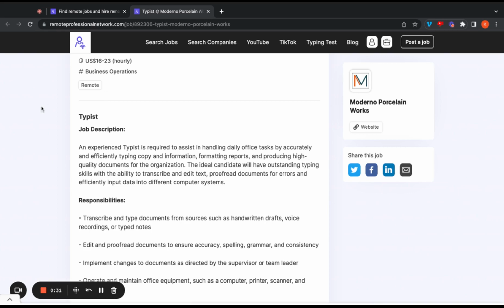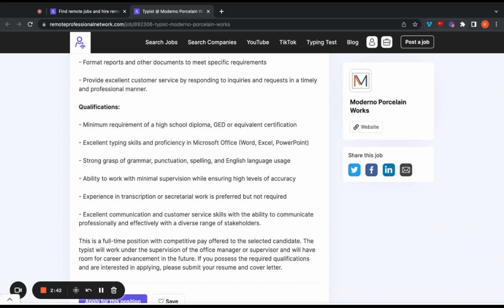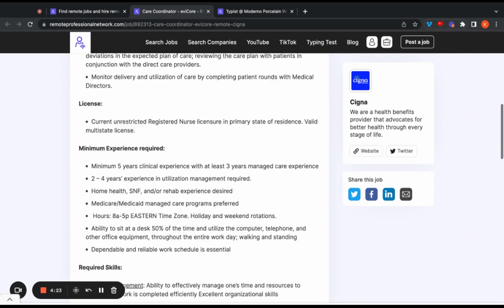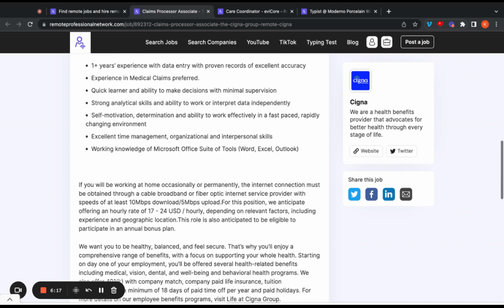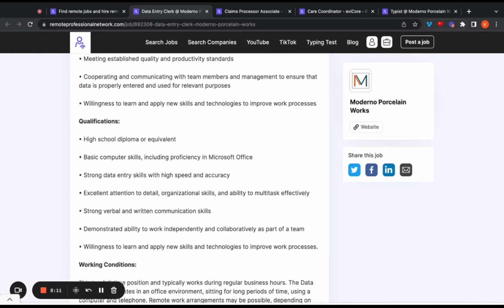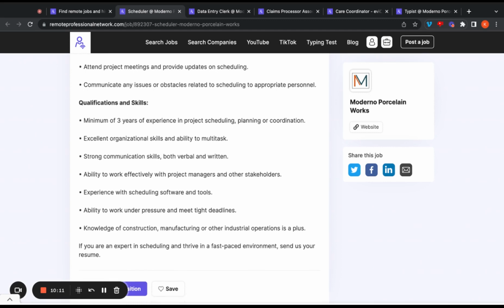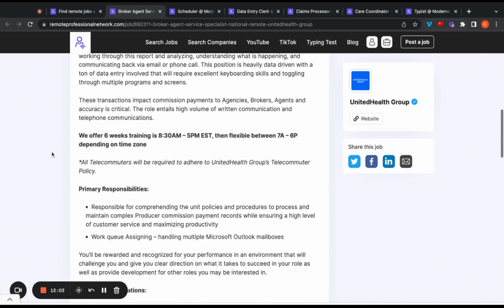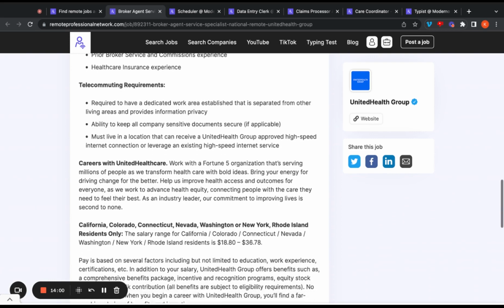These remote jobs will NOT last! Make $23 per hour entering data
Work from home jobs paying up to $25 per hour! Data Entry Jobs, Scheduling Jobs, and other remote jobs are highlighted.

Our channel also covers:
- legitimate work from home jobs
- Remote Jobs No Experience
- Work from Home Jobs
- Remote Jobs from Home
- Remote Jobs

**Remote Network shares job openings with our community, with the purpose of highlighting openings that may interest members.

We are an online job board that highlights work from home jobs all AROUND THE GLOBE.

Remote Jobs 2023, Full Time Work From Home Jobs, Entry Level Remote Jobs, Entry Level Work From Home Jobs, Job Search, work from home jobs for moms

Chapters:
00:00 - VOTE IN THE COMMUNITY POLL
01:10 - Remote Typist, Moderno Porcelain Works
04:31 - Remote Care Coordinator, Cigna
05:53 - Remote Claims Processor Associate, Cigna
07:28 - Remote Data Entry Clerk, Moderno Porcelain Works
09:46 - Remote Scheduler, Moderno Porcelain Works
12:12 - Remote Broker Agent Service Specialist, UnitedHealth Group